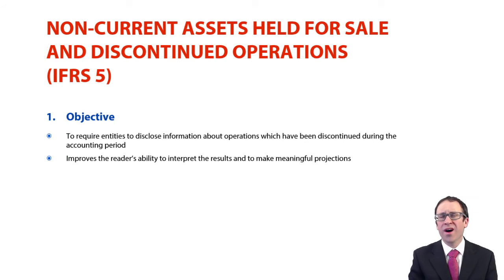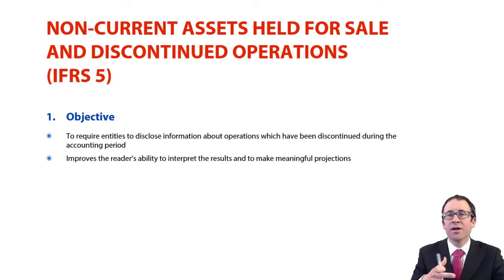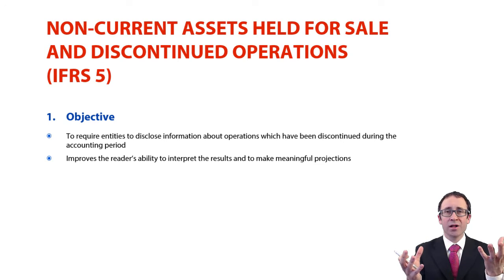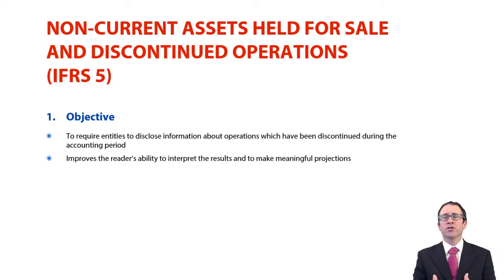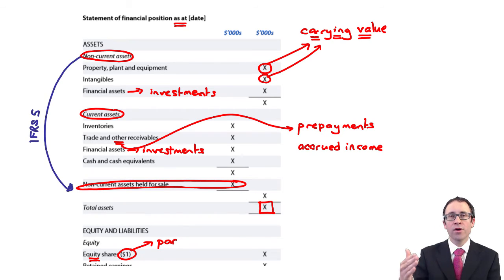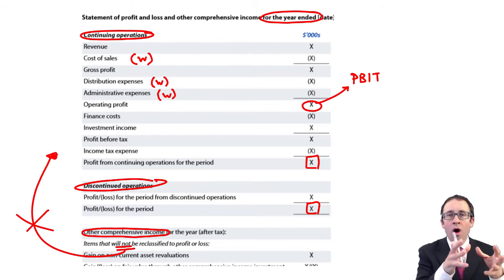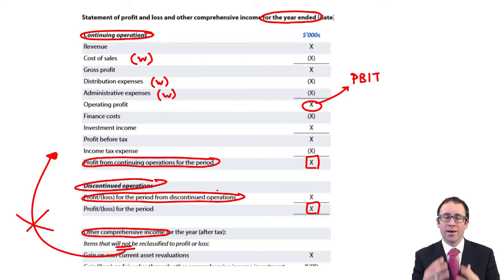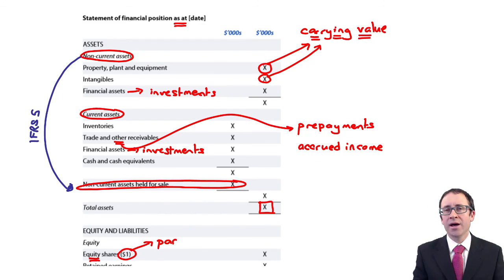IFRS 5 - Introduction - ACCA Financial Reporting (FR)